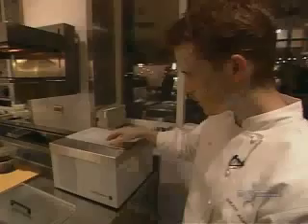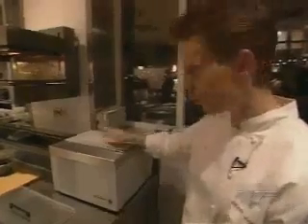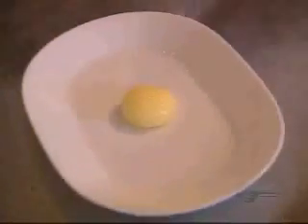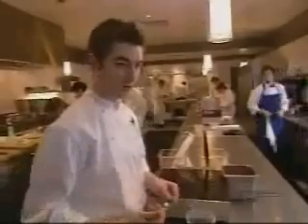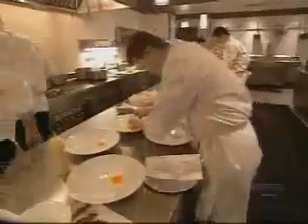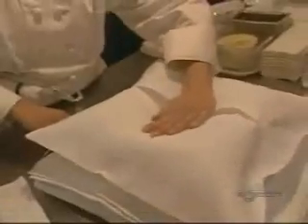Grant Achatz & Secrets of Alinea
At Grant Achatz's one-of-a-kind restaurant, the chefs are scientists and the kitchen is a laboratory. Here, traditional fare like butter, duck and caramel are transformed to ensure the only thing curious customers can expect is the unexpected.